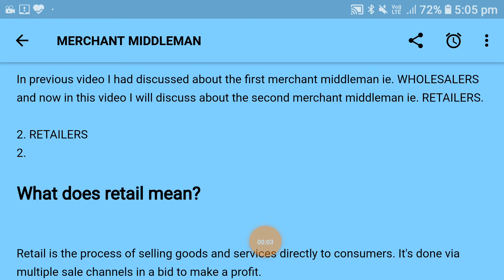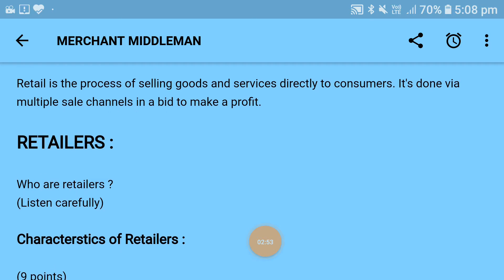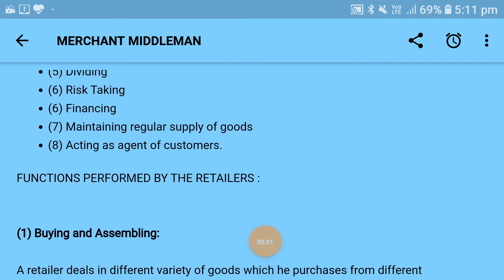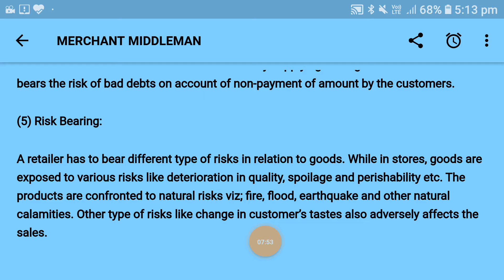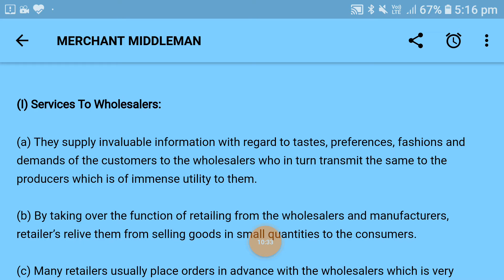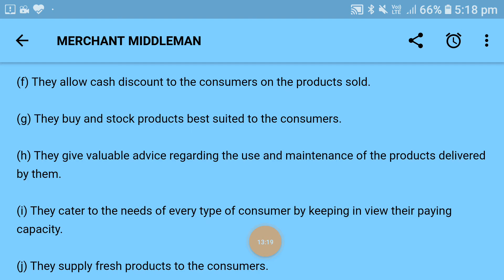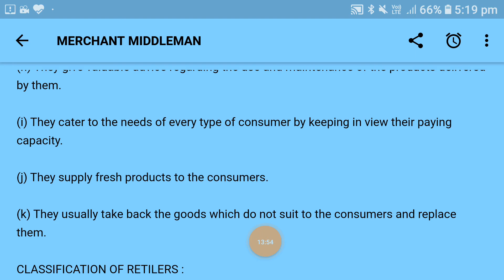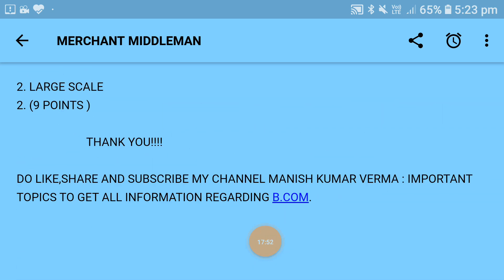RETAILERS : MERCHANT MIDDLEMAN ( MARKETING MANAGEMENT)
My Telegram channel @Manishkumarvermaimportanttopics Hello student this video is created by me which is releted to "MARKETING" as a subject.

In this video I had explained about.

 *" MERCHANT MIDDLEMAN"* which is very important as far as "marketing management" exams are concerned.

IN THIS VIDEO I HAD DISCUSSED THE SECOND
 MERCHANT MIDDLEMAN THAT IS "RETAILERS" ...
AND IN THE PREVIOUS VIDEO I HAD DISCUSSED ABOUT THE FIRST MERCHANT MIDDLEMAN WHO WAS "WHOLESALERS "

Detailed analysis is been done about each point in this video. And presented infront of you In the form of full written notes.

NOTE:

● I had taken lots of important points to explain this in simple and in clear way. you can take notes of each question and find out the answer and prepare it with free mind to understand each and every thing. All details are told with the help of E-Notes .

Take the notes of each detail so that it would help you in further dates.

● Do comment in the comment section of this video and tell me  how was this video.

●For any kind of doubts do comment your doubt I will surely solve it in short span of time.

Manish Kumar Verma : Important Topics" to get all latest updates...of each and every topic releted to commerce and B.Com